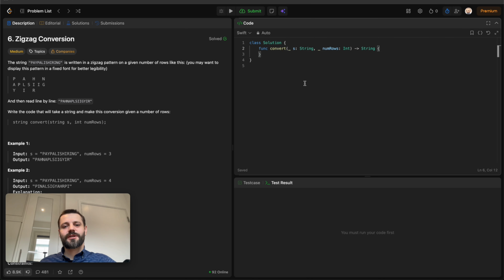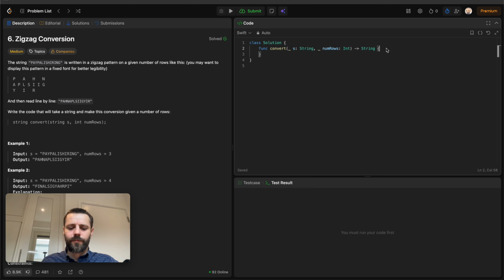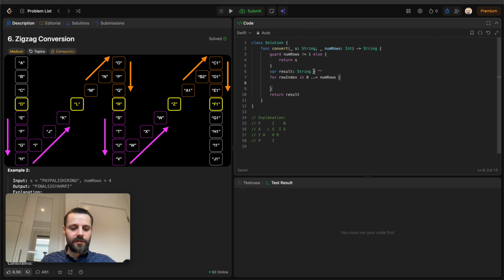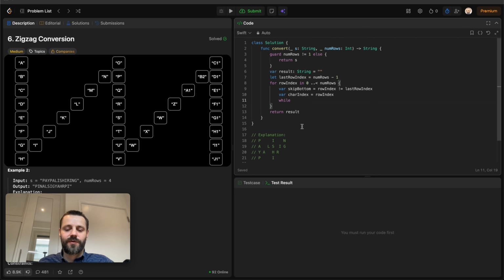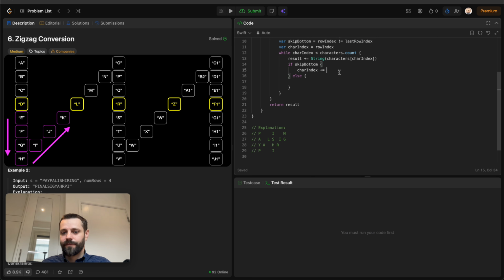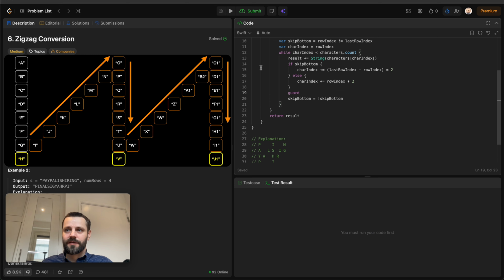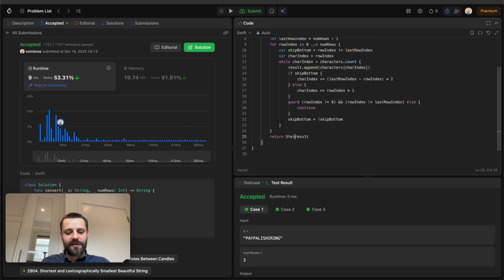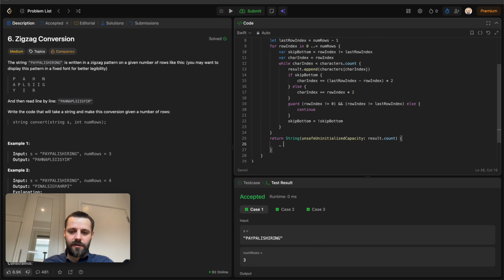LeetCode. 6. Zigzag Conversion.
The string "PAYPALISHIRING" is written in a zigzag pattern on a given number of rows like this: (you may want to display this pattern in a fixed font for better legibility)

P   A   H   N
A P L S I I G
Y   I   R
And then read line by line: "PAHNAPLSIIGYIR"

Write the code that will take a string and make this conversion given a number of rows

00:00 Intro to the task.
01:42 Solving the problem.
09:23 Checking the solution. Additional optimisation.
13:20 Submitting the solution.